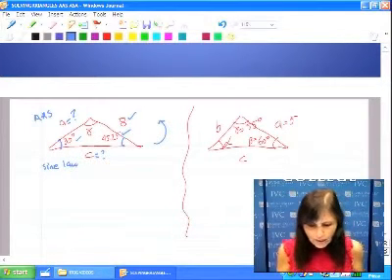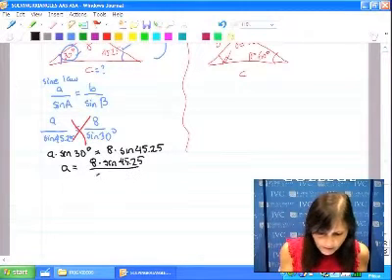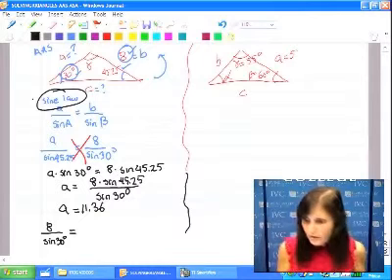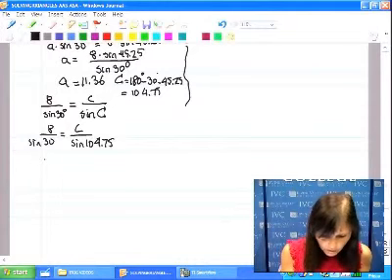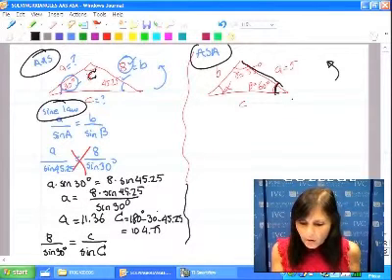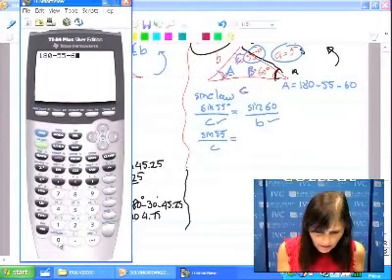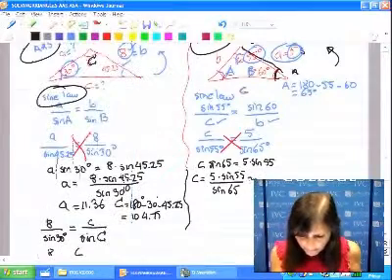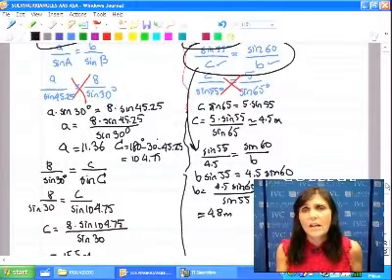18 Trig 1 Solving AAS an d ASA Triangles